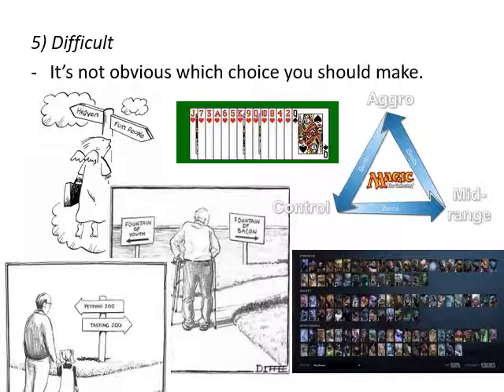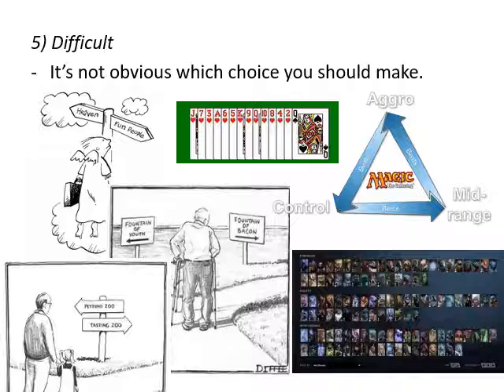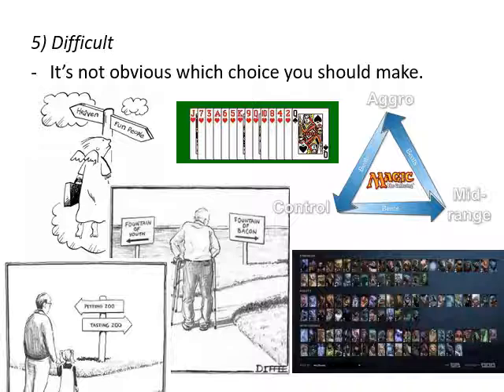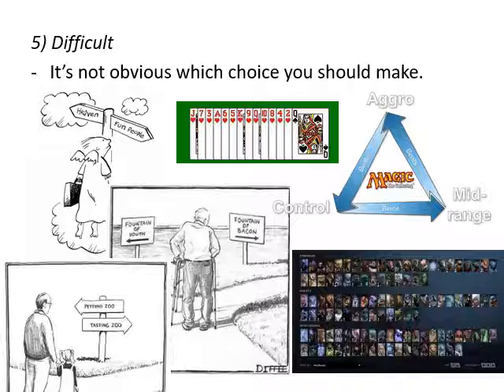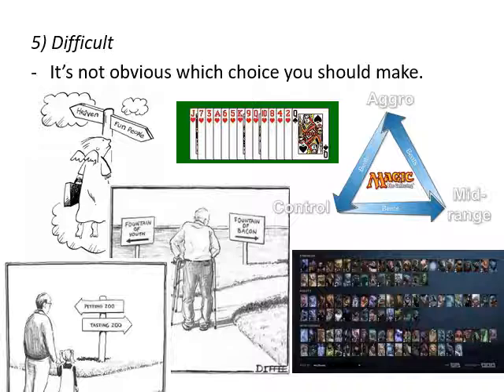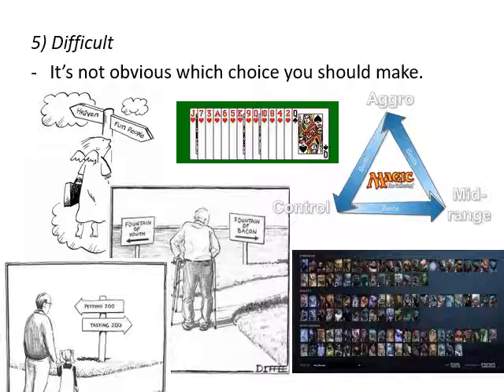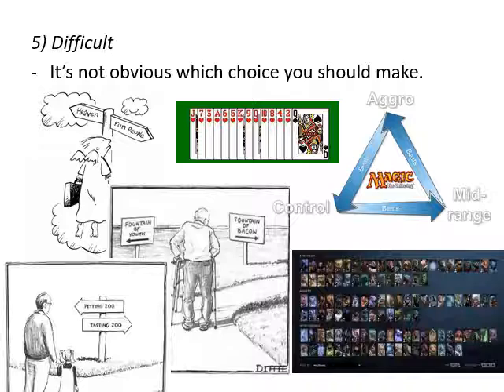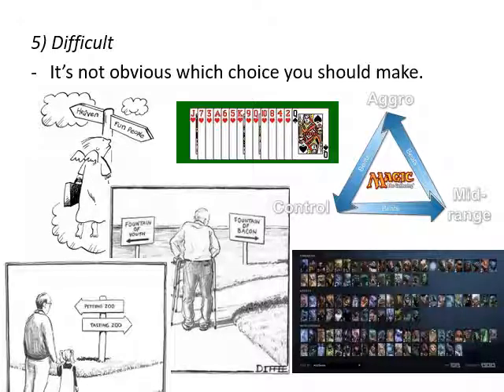Game Design Concepts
Listen in on part of a recent Game Design and Development lecture, and learn about fundamental concepts and the importance of decision making in games.